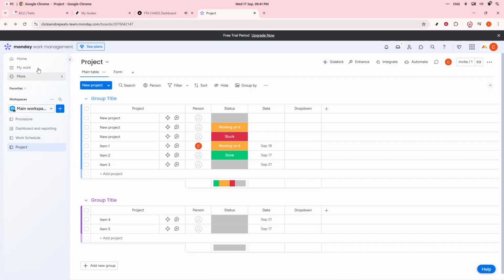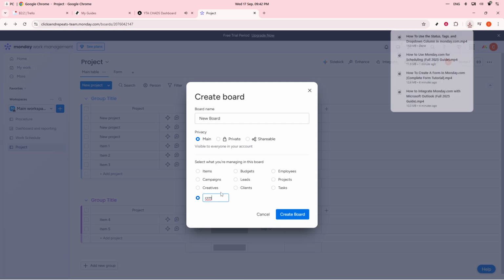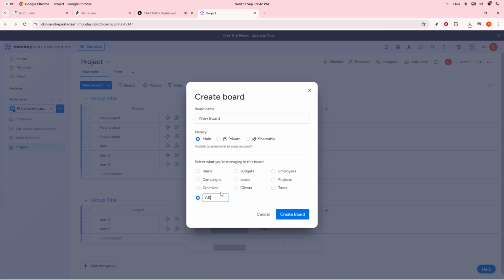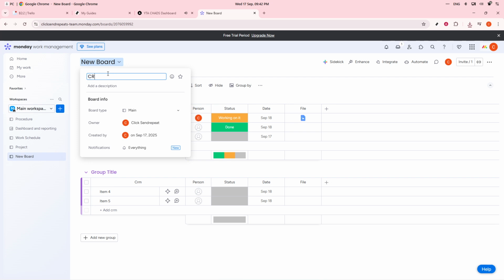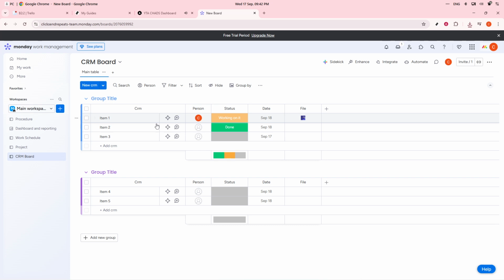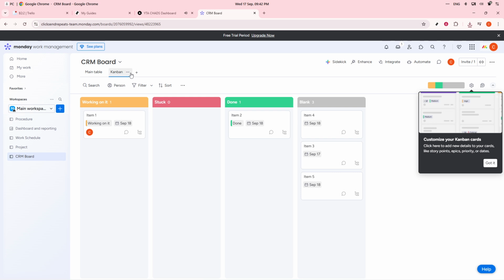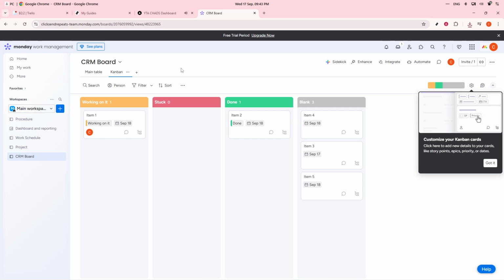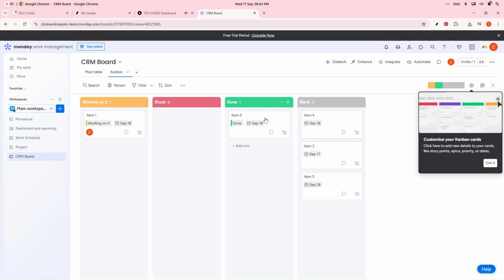How To Use Monday.com CRM 2025 For Beginners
Learn how to use Monday.com CRM in 2025 with our Complete Beginner’s Guide. Whether you’re managing leads, tracking sales pipelines, or coordinating customer interactions, this step-by-step tutorial shows you how to set up your CRM, add contacts, create boards, and automate workflows efficiently. Discover tips for customizing columns, assigning tasks, monitoring deal progress, and enhancing team collaboration. Perfect for beginners and new users, this guide helps you streamline your sales process, improve customer management, and make the most of Monday.com’s powerful CRM features.